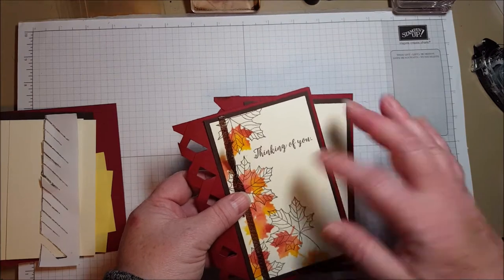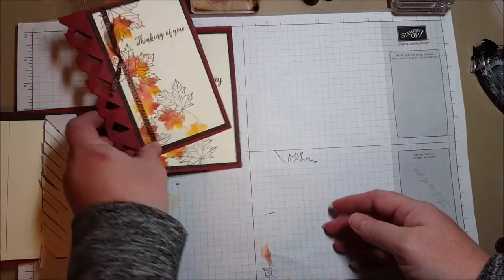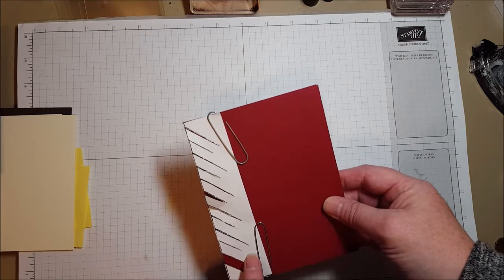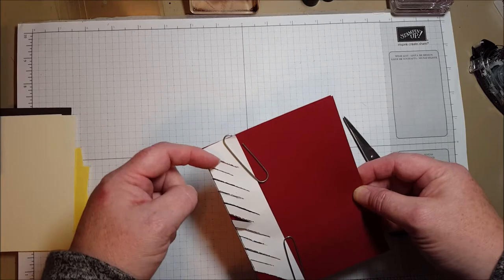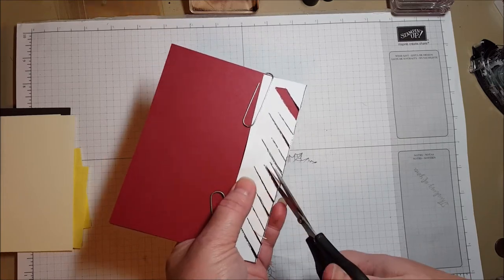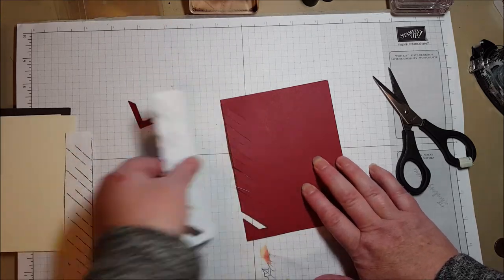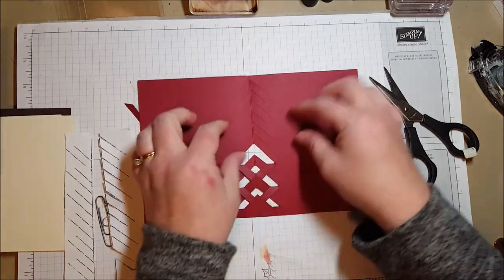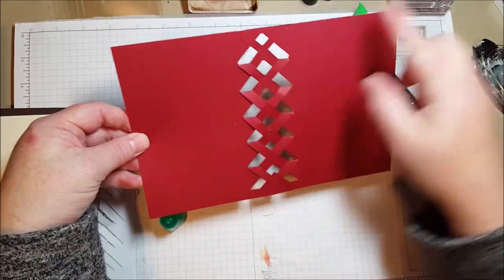Basket Weave fun fold ~ Beth's Paper Cuts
This video shows how to make a basket weave fold
lattice fold
making a stencil,  colorful seasons,
sponged leaves
Paper Crafts